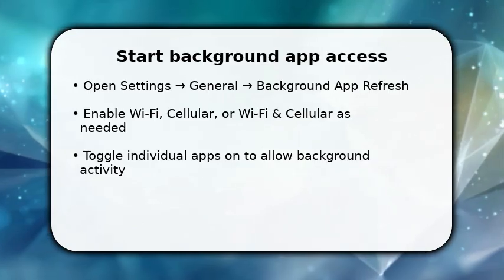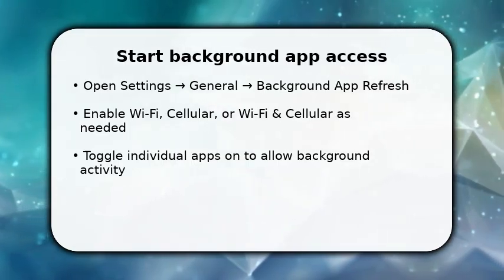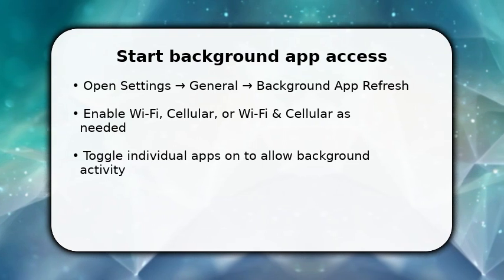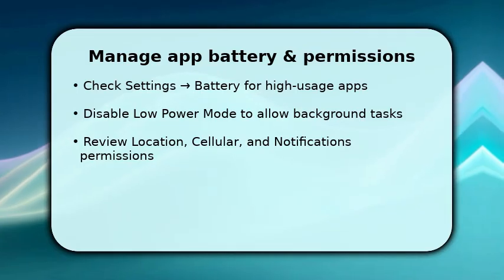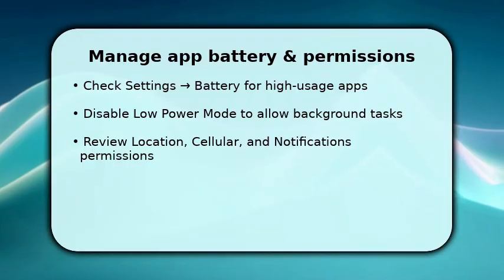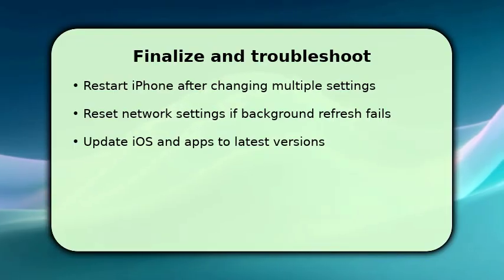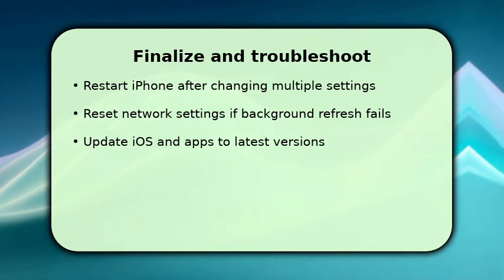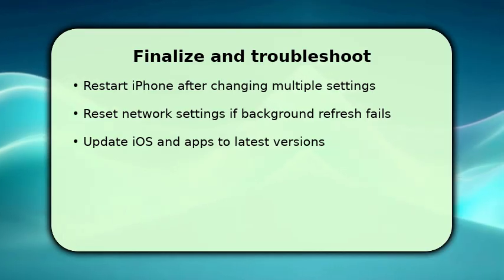How to Use Background App in Iphone (updated)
Discover the ins and outs of using background applications on your iPhone. This updated guide covers essential tips for managing multiple apps simultaneously, ensuring battery efficiency, and understanding app behavior when not in active use.

iPhone, background application usage, manage multitasking, battery life optimization, app background mode, multitask on iPhone, running applications behind the scenes, device performance tips for iOS, how to leave apps running in the background, optimize your iPhone' extraneous processes